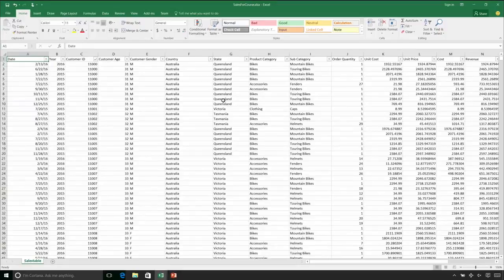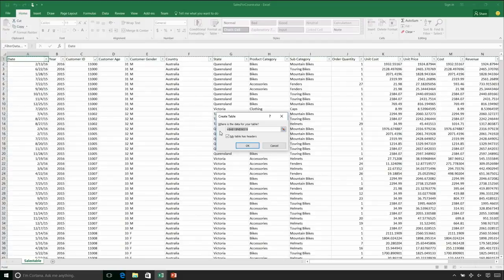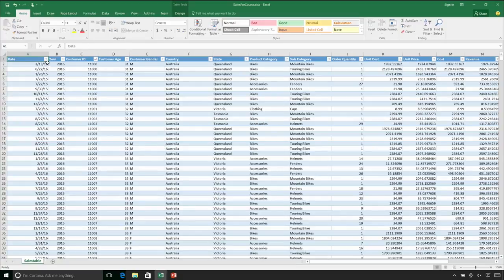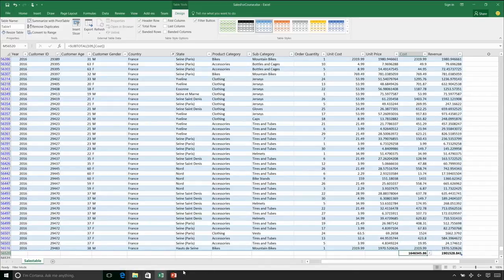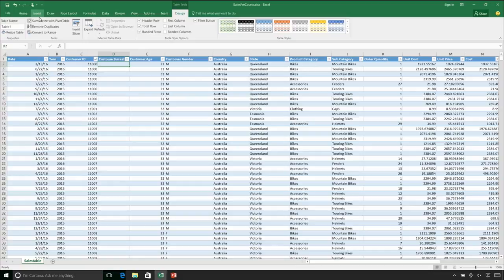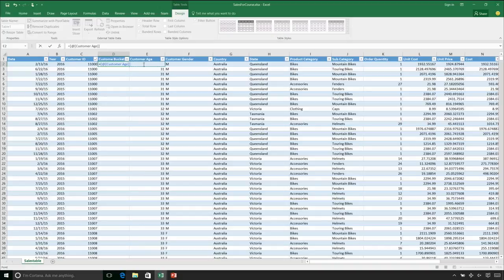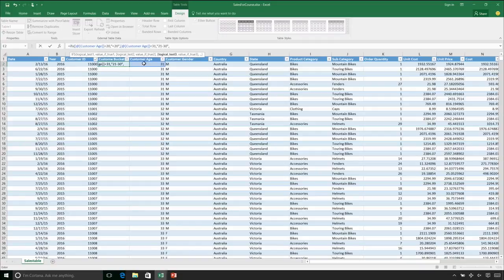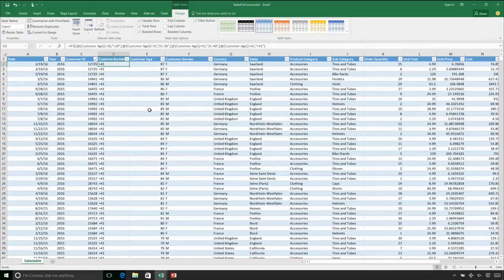(2) TABLAS EXCEL